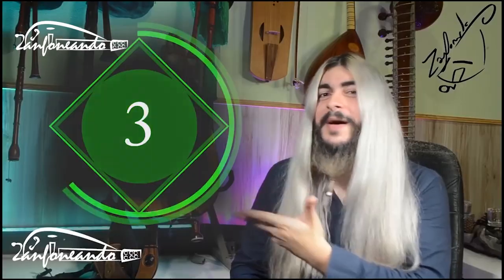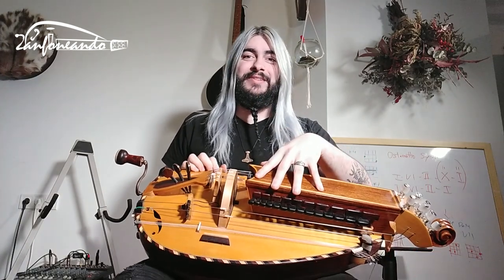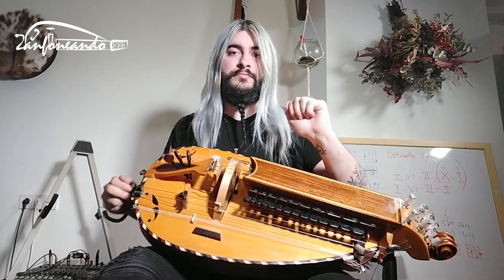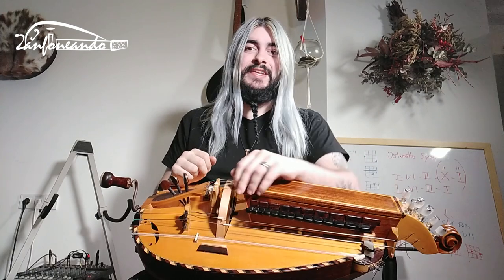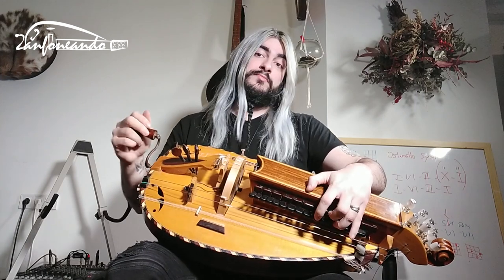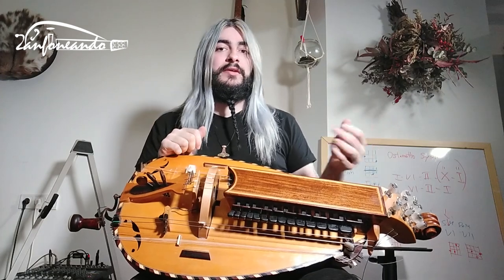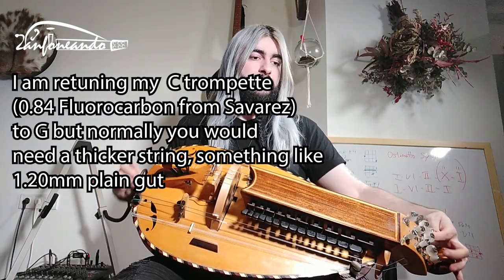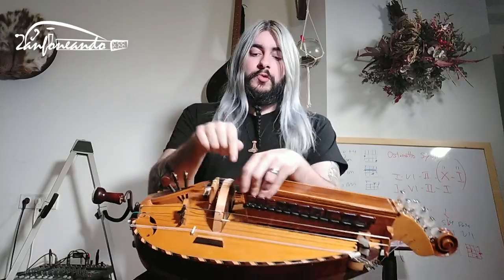The G/C Tuning and which strings I use on my Hurdy Gurdy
Hello Crankers, today I am going to talk about the G/C Tuning and I will reveal the strings I use and my Hurdy Gurdy Config

If you want to contribute to make my life easier and keep the channel alive:

Keep on Cranking!